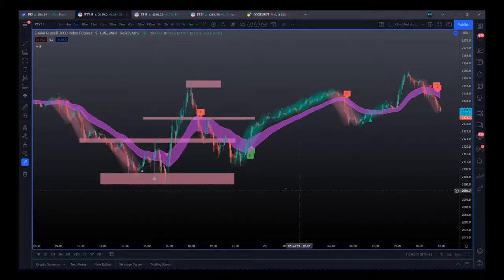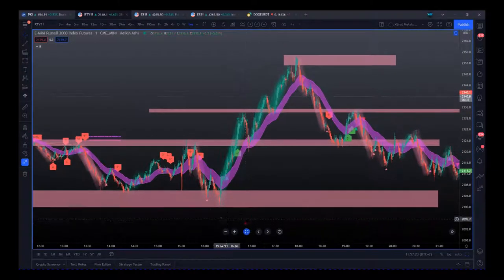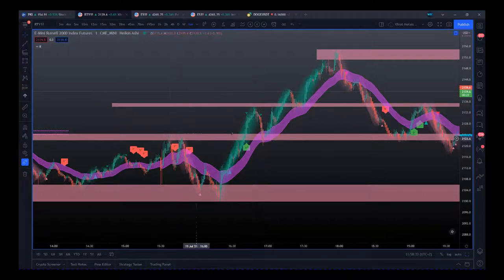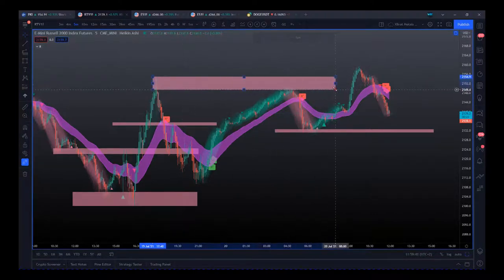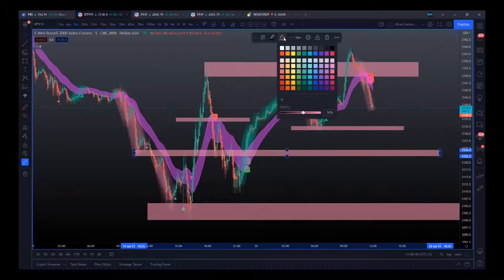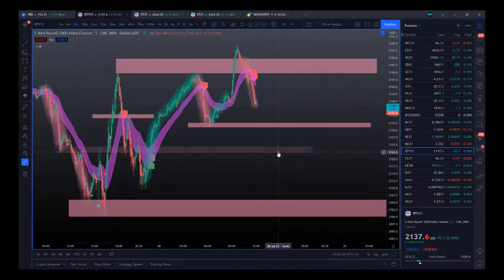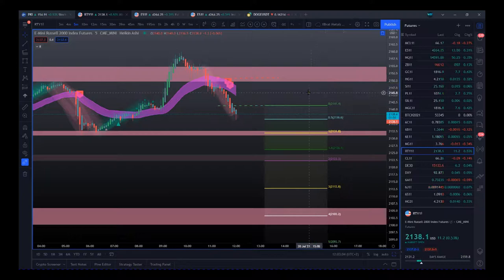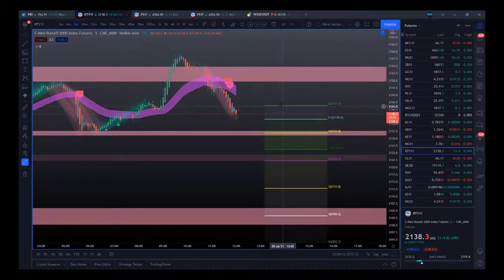Trading Tutorial - Setting Up your Trading Charts for the Trading Day Ahead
Trading Tutorial - Setting Up your Trading Charts for the Trading Day Ahead. Futures Trading essentials to ensure you have the correct information on your chart before you start daytrading futures.

The BIG takeaway from this trading tutorial video is not to over complicate things. "What Happened Yesterday, What Happened overnight, How could that affect my futures trading today and What economic data is coming out today?

Sounds like a lot of questions, but watch this short trading tutorial video to learn how to frame your chart for the trading day ahead.

All the Trading Indicators that I use are from  @GTS Trading Indicators ​ Risk Disclosure: